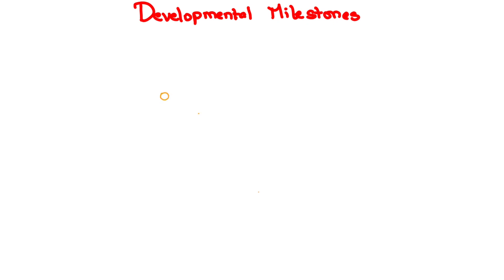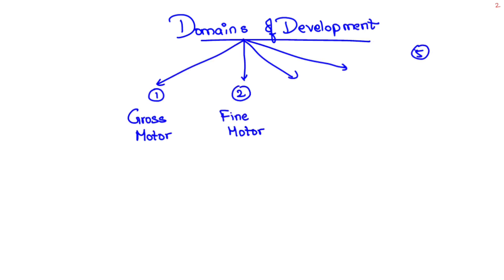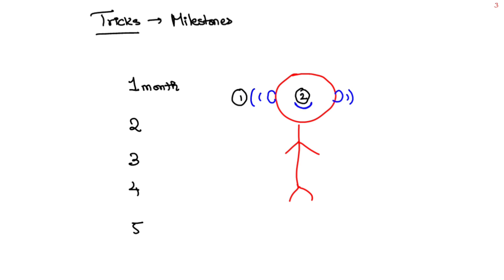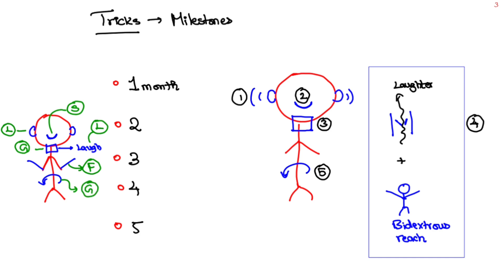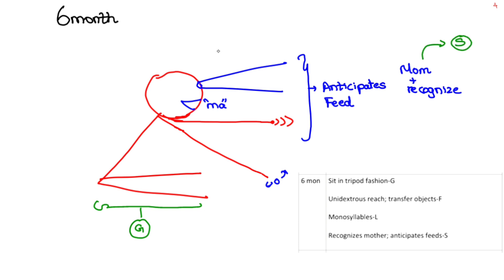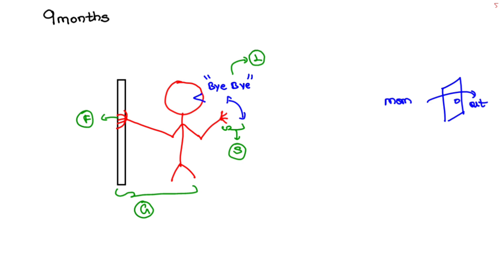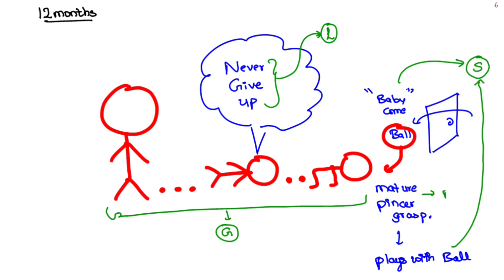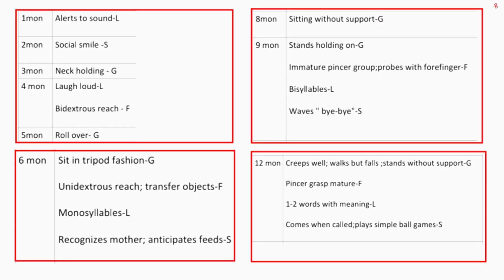Milestones Story Mnemonic (1 Month to 1 Year)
In this video I have combined Gross motor fine motor, language and social milestones and made a story Mneumonic out of it so that you won't forget pediatric developmental milestones again.

Draw and practice them and try to answer similar questions.

Timestamps

0:00 - Intro
0:18 - Basics of Paediatric Milestones
0:33 - Rules of Development
1:04 - Domains of Development
1:51 - 1st to 5th Month Milestones
3:07 - (See Comment section) 6th Month Milestones
4:05 - 8th Month Milestones
4:11 - 9th Month Milestones
4:50 - 12th Month Milestones
5:44 - Milestones upto 1 year (recap)
6:31 - Milestones Quiz

Give a Thumbs Up 👍 to Encourage me to more of these videos